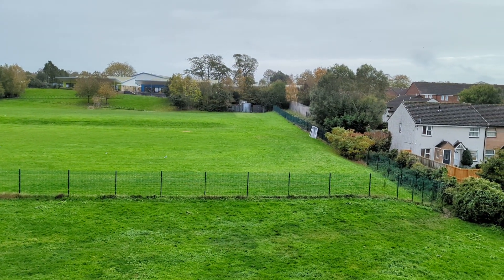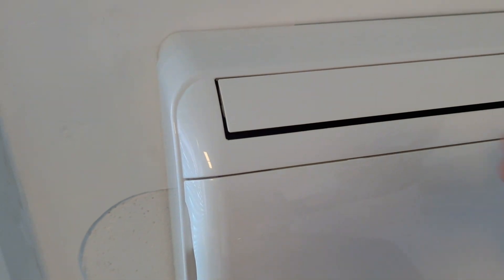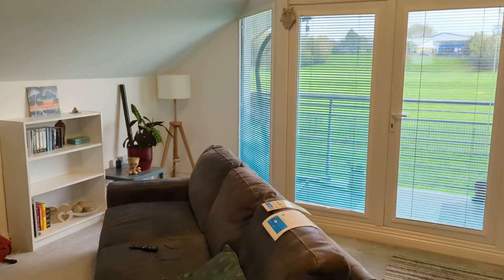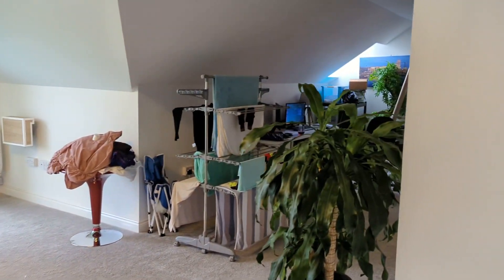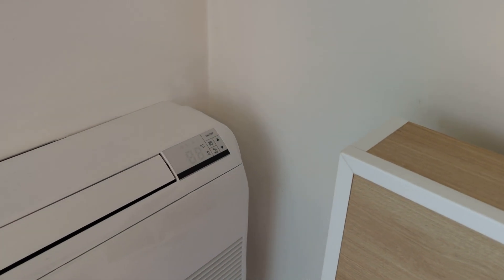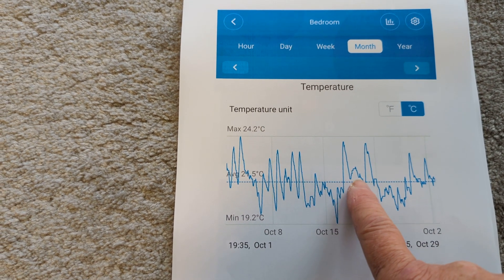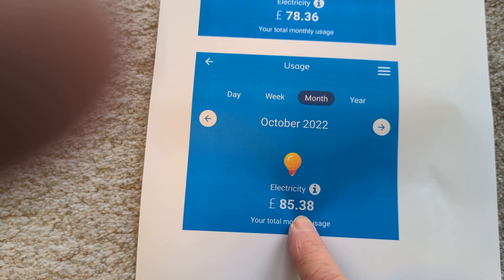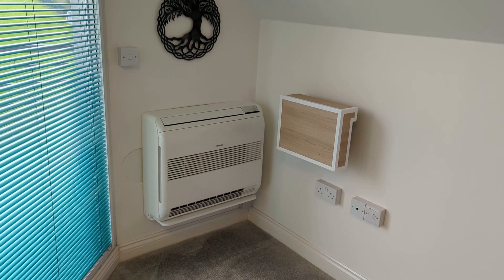Air-to-Air Heat Pumps, cheap as chips to run Part 1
This is an unscripted explainer about how I heat my property using a 3.5Kw Toshiba air-to-air Heat Pump. I show the property it's heating, the install and the cost of running it and keeping my home at a very comfortable temperature throughout. This includes proof of cost and actual temperature data, so don't just take my word for it!